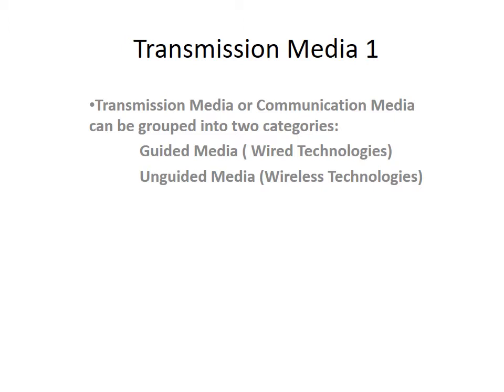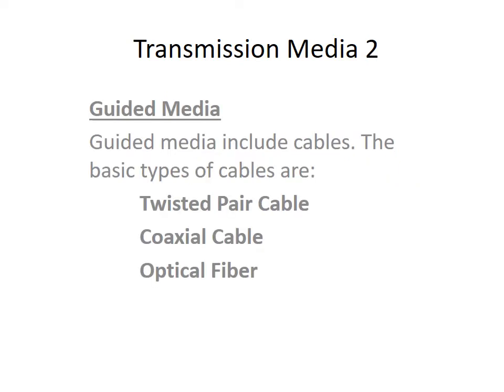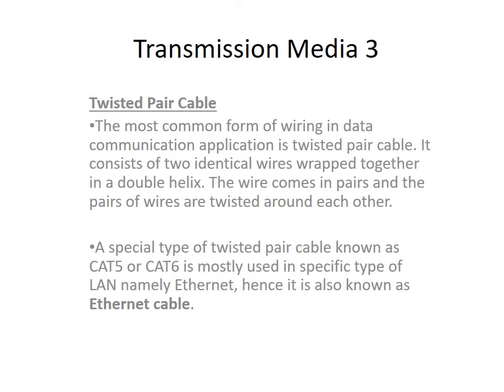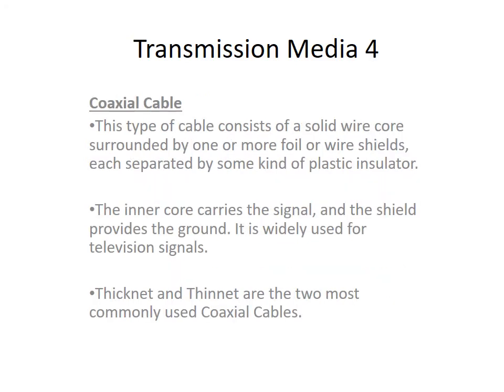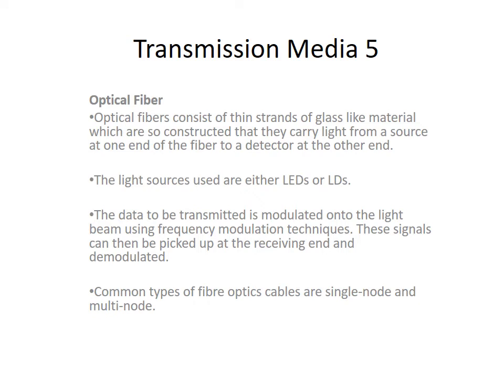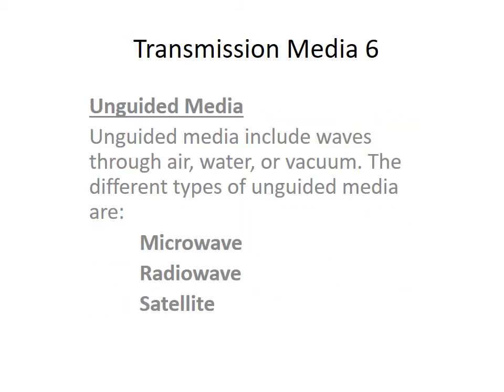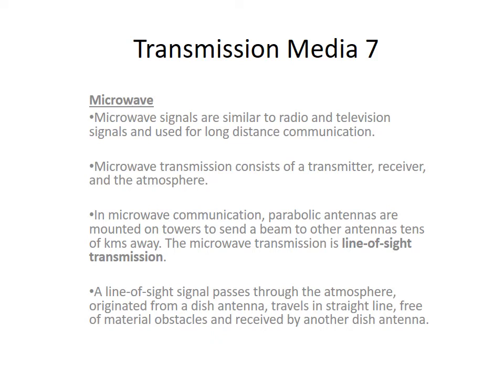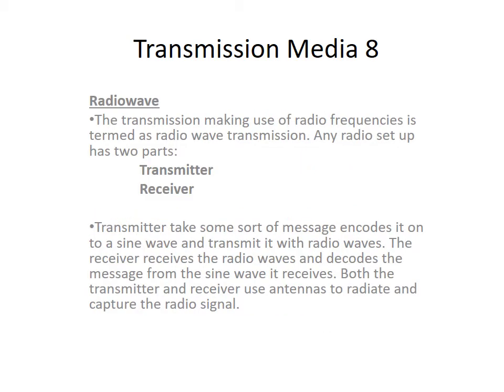Unit - 2: Chapter - 11: Computer Networks:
Second Video out of 4.